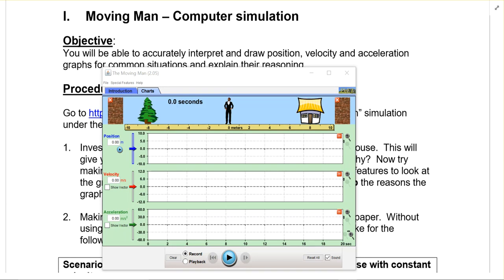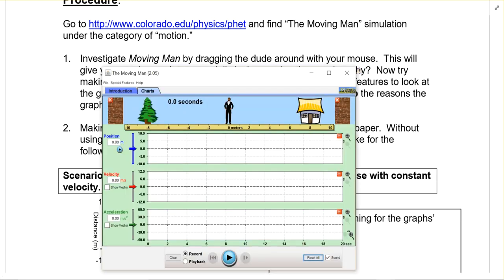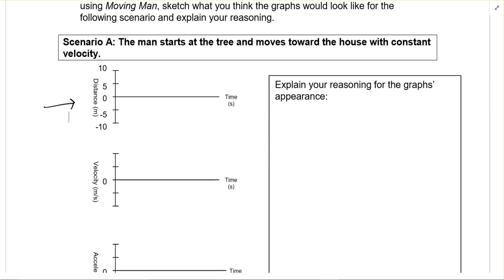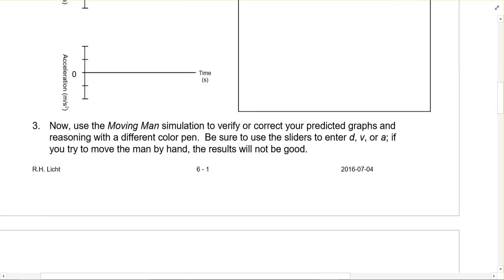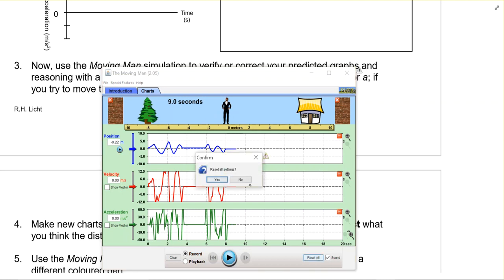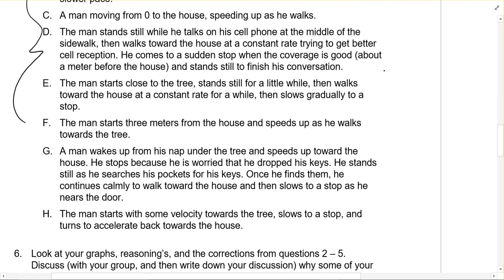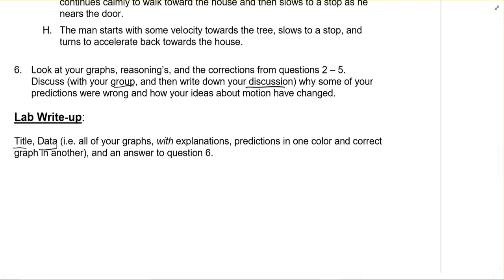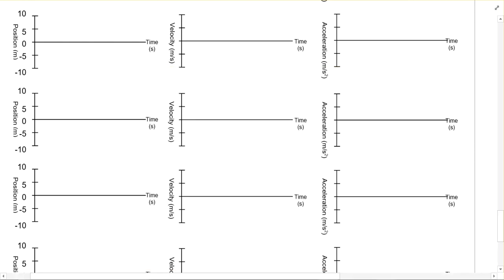L6 Moving Man Lab Instructions 1